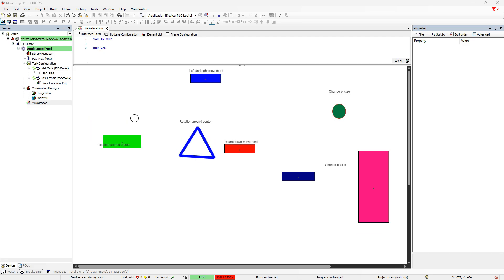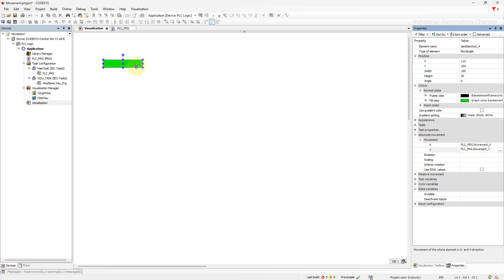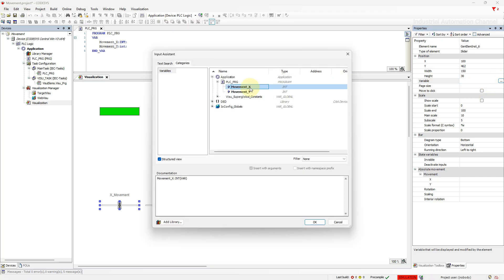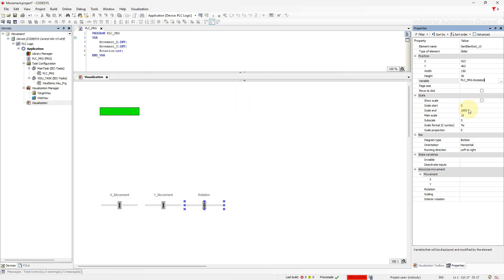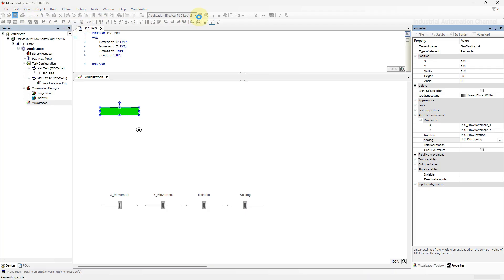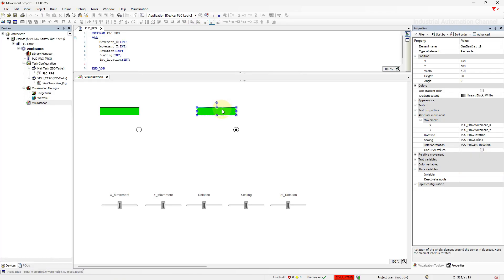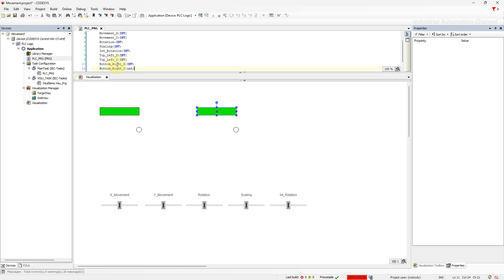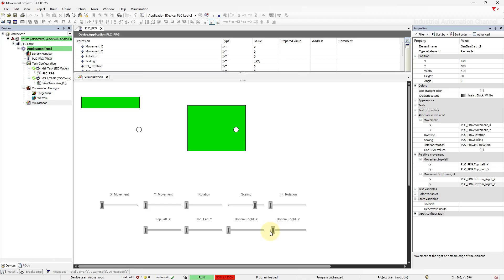How to Move & Rotate Objects in Codesys Visualization | Tutorial #26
In this step-by-step tutorial, you’ll learn how to move, rotate, and scale objects in Codesys Visualization. We cover absolute and relative movement, along with interior rotation and scaling techniques.

What you’ll learn:
• Absolute movement: Movement, Rotation, Scaling, Interior rotation
• Relative movement: Movement top-left, Movement bottom-right
• Tips to improve animation and runtime behavior

⌚Timestamps:
00:00 - Intro
01:05 - Movement
05:18 - Rotation
07:52 - Scaling
09:20 - Interior rotation
11:42 - Real values
12:00 - Relative movement